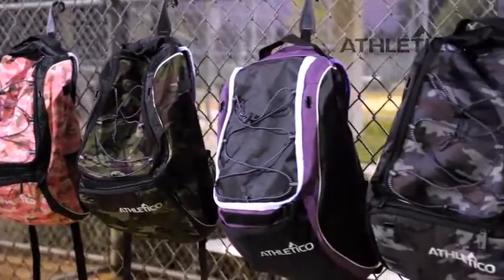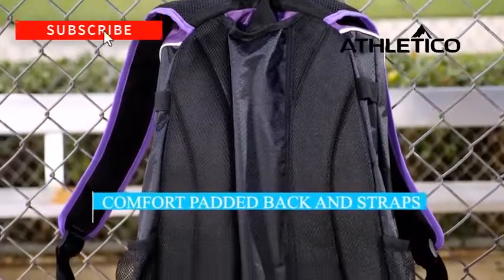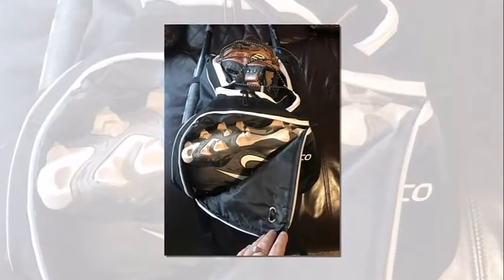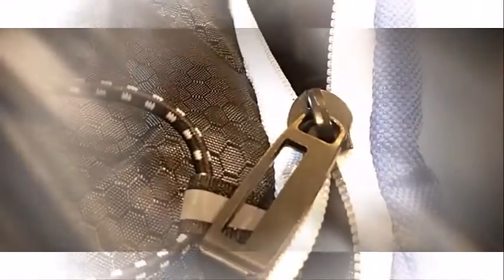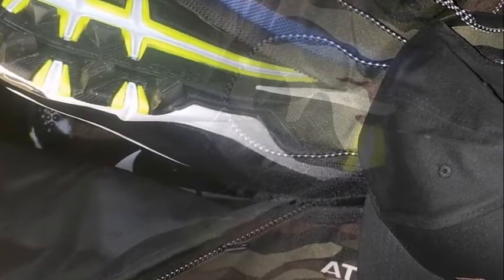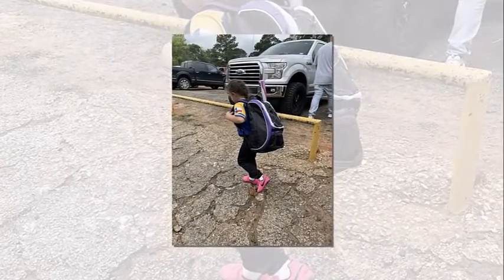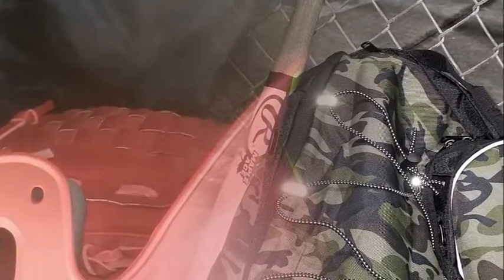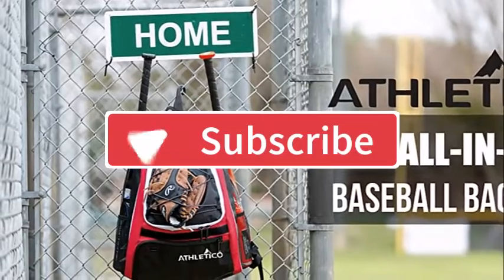Athletico Baseball Bat Bag Review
Athletico Baseball Bat Backpack - Baseball, T-Ball & Softball
Best Baseball Bag For Carrying Equipment | Top 10 Baseball Backpack To Keep Equipment Organized
Athletico Advantage Baseball Backpack, fits up to 4 bats w/ external helmet holder

With a variety of sporting goods and custom gear for various physical activities, Athletico is comprised of athletes working to create more efficient sporting equipment. Designed with athletes in mind, Athletico understands the challenges that athletes have with traditional gear. We are constantly working to innovate and adapt sports gear to create new and exciting products tailor-made for recreational and competitive athletes of all ages. Featuring modern designs and custom creations, Athletico is dedicated to making the world of sports equipment more convenient for players, leaving more time for the game.
Athletico Baseball Bat Bag
Designed with Maximum Storage Capacity
I LOVE my new softball backpack! I'm an adult woman, there's plenty of strap room to adjust for size and comfortability. The straps are very thick and padded...super comfortable! The zippers are also thick, easy glide and appear to be well made.I am able to fit my glove for easy grab and go on the front (as pictured) and the adjustable stretchy strap to hold it snug is perfect. In the inside compartment I put a hoodie and an extra glove (for that inevitable unprepared teammate) as well as some miscellaneous stuff (tape, hand warmers, bandaids, etc.) you'll notice in the picture that there's still a little room. The bottom compartment (separate) holds a couple extra balls, batting gloves and my cleats (with the balls in there, bigger shoes may not fit, I wear a US women's size 8.5). If you need to house a helmet, the big front compartment will fit it but I don't think you could get anything else in that space with it. There's also a small compartment at the top that's perfect for a pair of sunglasses, a wallet and even your phone (it's a fair size). The only thing I feel is missing from this bag is a side pocket for my water bottle. Other than that, it's perfect for me!
Made for maximum storage capacity, this baseball backpack holds a helmet, glove, batting gloves, cap, and more. Featuring two side pockets for baseball bats or water bottles, this bag is designed to carry all of your gear comfortably and conveniently without feeling bulky. The bag also contains an isolated, vented shoe compartment to store cleats without getting mud or dirt on the rest of your gear or having to deal with shoe odor.
STAY GAME READY WITH ALL YOUR GEAR IN ONE PLACE. PERFECT FOR EVERYONE FROM YOUTH TO ADULT – Designed with room for all your baseball gear, each bag stores two bats, a baseball helmet, batting gloves, cleats, baseball cap, and catching glove. Don't settle for a bag that can't even fit your baseball helmet
BREATHABLE COMFORT TO MAKE CARRYING EASY AND VENTILATION TO KEEP THE STINK OUT – Each adjustable sports backpack boasts padded shoulder straps and lumbar protection, as well as a built-in ventilation for cooling comfort
IMPROVED STORAGE – Along with a large main storage compartment, the Athletico baseball and bat bag has extra pockets to hold keys, smartphones, wallets and more.
CONVENIENT ACCESSIBILITY – Bags also feature an integrated fence hook for the dugout, front bungee cord to quickly store hats or gloves, and a vented shoe compartment
RUGGED DURABILITY THAT WILL LAST FOR YEARS – Crafted with high-density 600 Denier Oxford fabric and polyester, our baseball bat bag withstands practice, tournaments and night games. 100% SATISFACTION GUARANTEED OR YOUR MONEY BACK
The bag has several pockets for storage as well as a big inner pocket to hold your helmet and other incidentals like your mitt or batting gloves. It also comes with a bungee drawstring front which is a nice place to put dirty cleats. There’s also a secret pocket where you can put your seeds or a Band-Aid pack. Great durability. It also has two outside pockets for either a water bottle and a bat or two bats.

best baseball bags
best baseball bag
best baseball bags 2022
best baseball bag 2022
best baseball bag for catchers
best baseball catchers bag
best wheeled baseball bag
best baseball duffle bag
best rolling baseball bag
best youth baseball bag
best baseball bag with wheels
best baseball equipment bag
best baseball bags for adults
best baseball backpack
baseball backpack 2022
baseball bags 2022
baseball bag 2022
baseball gear bag
baseball bag
baseball bags